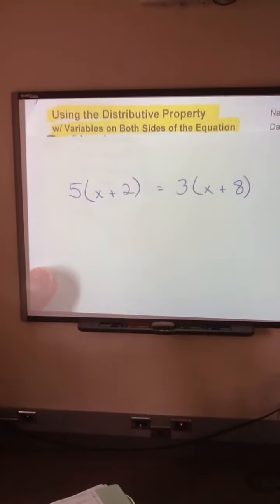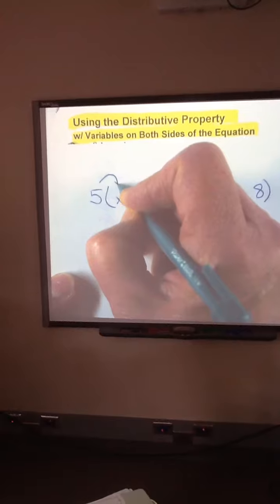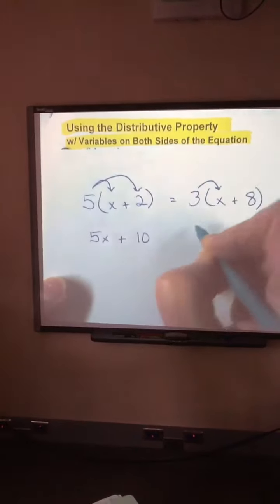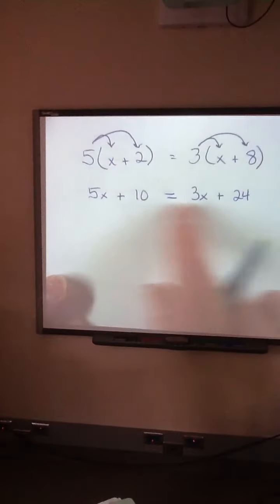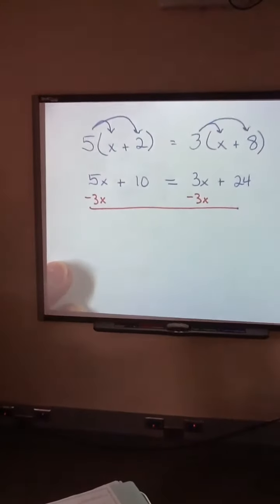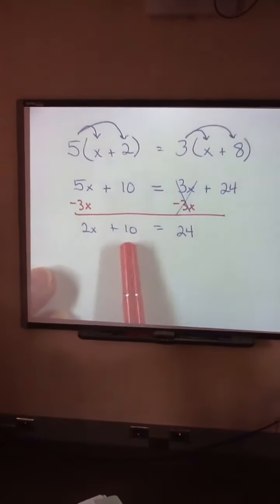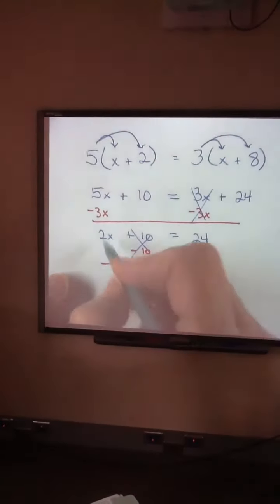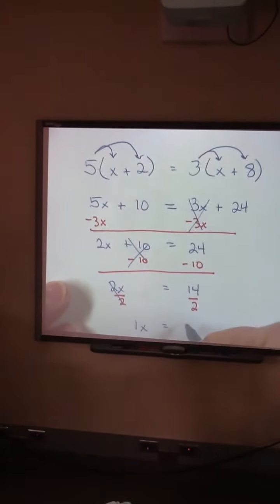Using the Distributive Property with Variables on Both Sides (from worksheet)